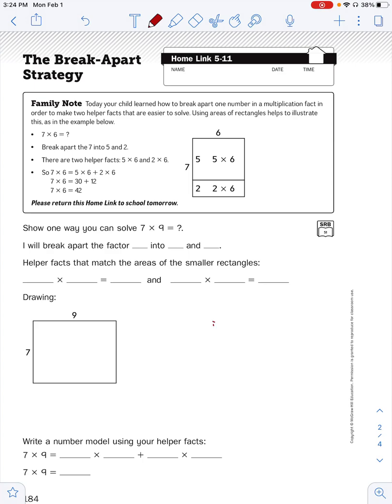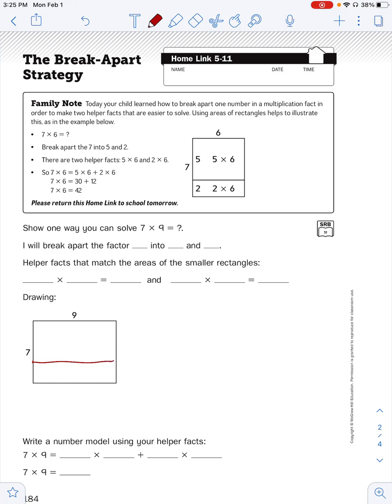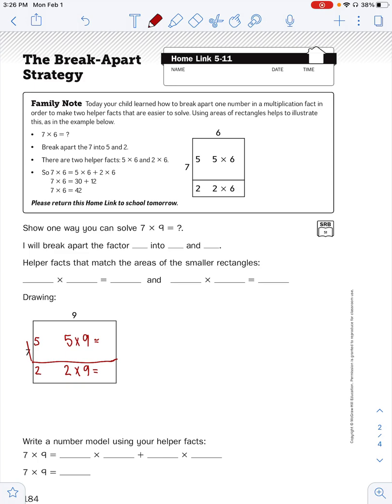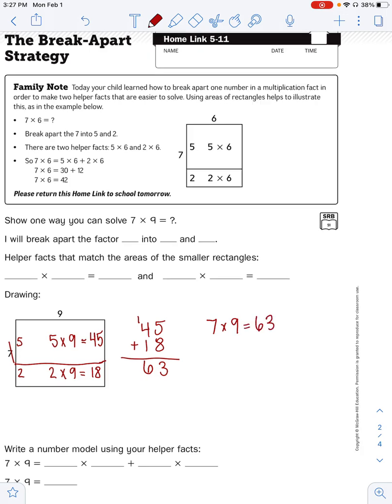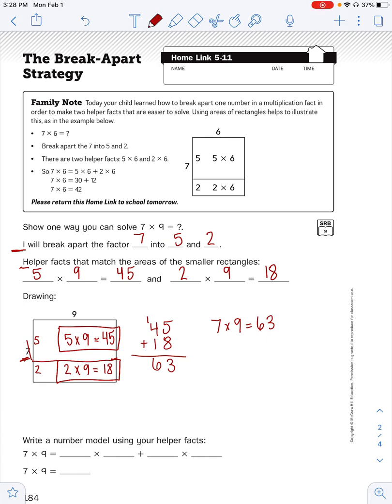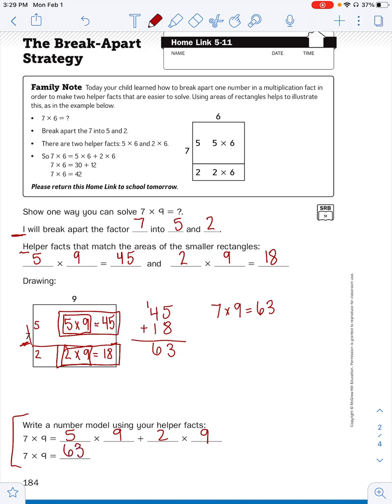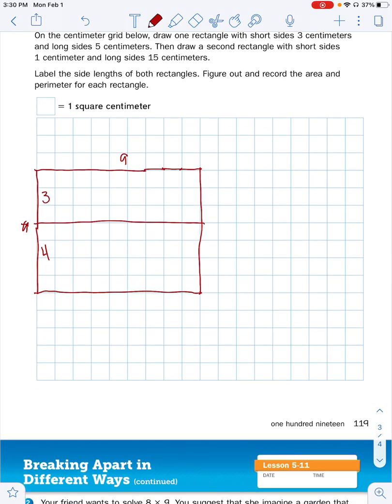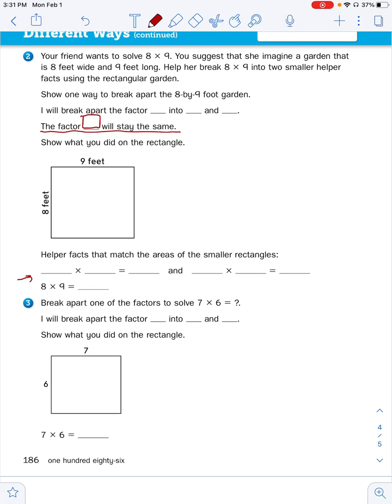Feb 2 Math- Break Apart Strategy